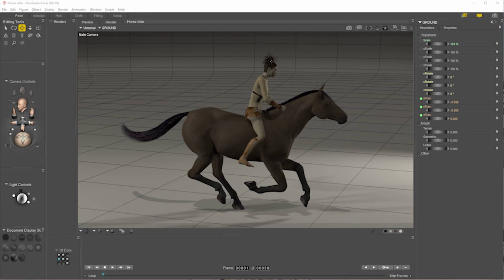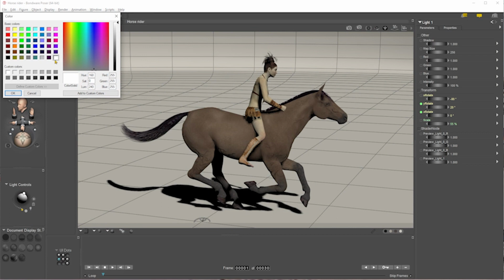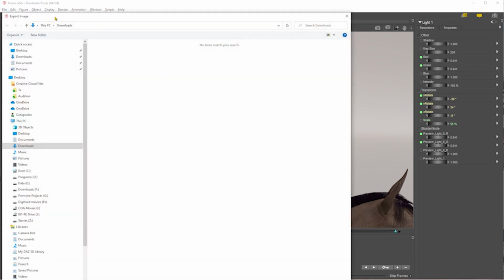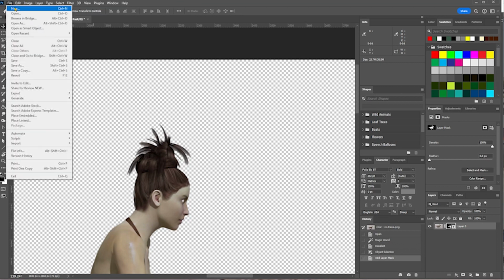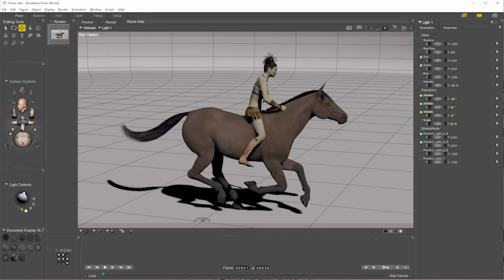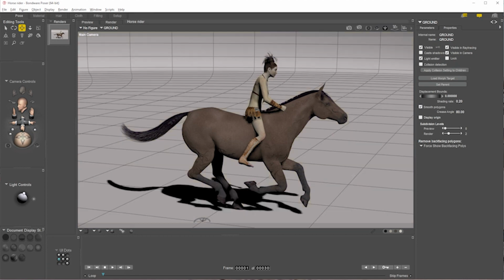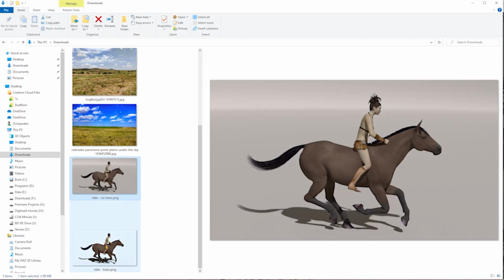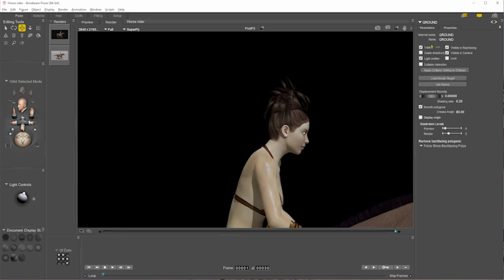Exporting rendered figures with a transparent background and shadows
When you want to render figures that you will cut out, why waste time cleaning up backgrounds, when you can easily use shadow catcher and transparency to save you tons of time?

0:00 Intro
0:35 Overview
3:50 The unsophisticated way - cleaning up the background manually
7:35 The easy alternative